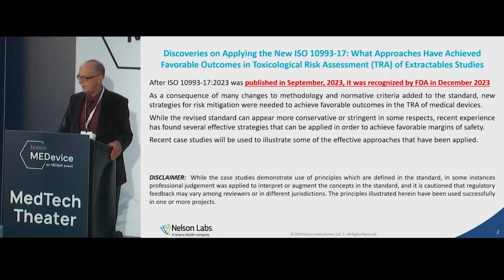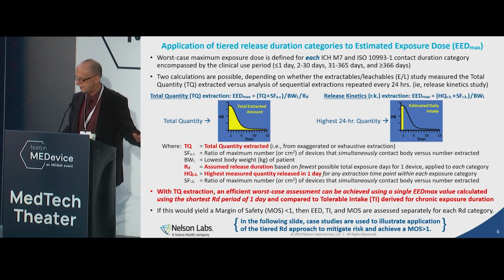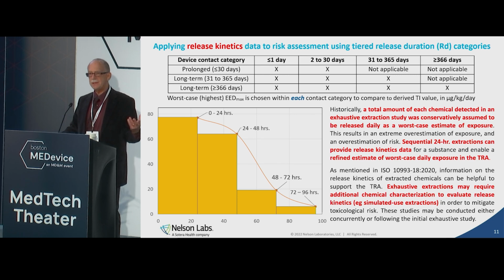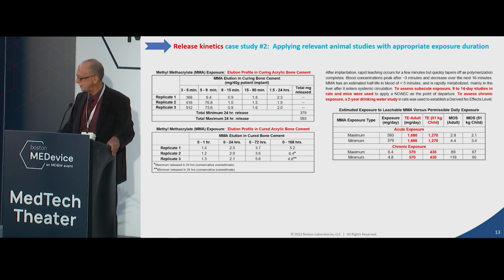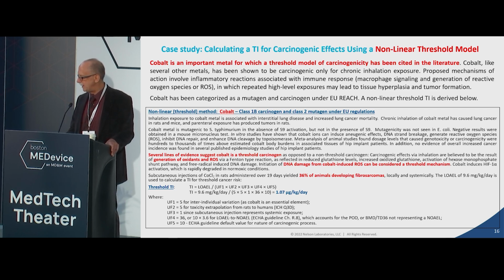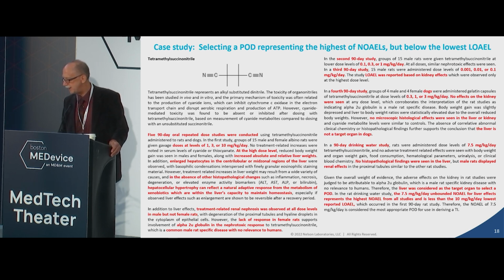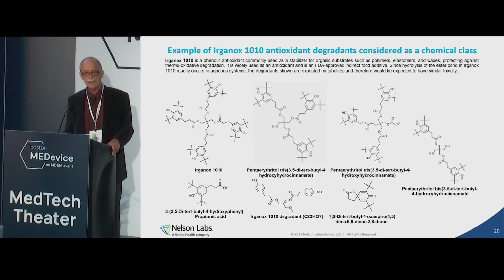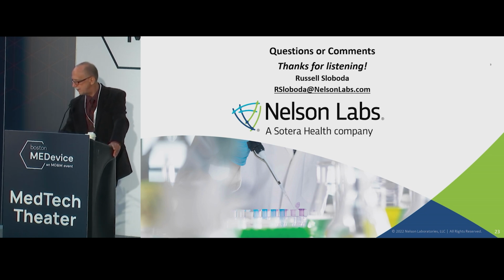Discoveries on Applying the New ISO 10993 17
In December 2023, FDA recognized the updated standard ISO 10993-17 with very few non-recognized clauses and opened the door to use of a broader toolbox of toxicological risk assessment methods.

Since then, practical experience has been gained in applying the new Part 17 standard to various categories of medical devices. Since the updated standard is no longer a one-size-fits-all approach to derivation of allowable limits, certain key principles have been found to be highly effective at achieving favorable outcomes using data sets with complex extractables profiles, involving chemicals associated with different forms of noncancer toxicity or carcinogenicity, and different toxicological mechanisms of action.
These principles, which are illustrated by examples from recent toxicological risk assessments, include the application of tiered contact duration (Rd) categories to scale the exposure duration (EEDmax), selection of relevant animal studies to align with the clinical exposure route and duration category, specifying uncertainty factors to align with the minimum exposure extrapolation, and applying release kinetics studies for extraction time points to align with different exposure categories. In addition, other key principles include a judicious approach to summing chemicals within a class or with a common mode of action, a lines-of-evidence based approach to cancer risk calculations, use of professional judgment in adopting a conservative NOAEL that is the highest among several NOAELs but below the lowest LOAEL, and consideration of pathologist findings citing adaptive as opposed to adverse effects when comparing multiple published animal studies for the same substance.

These principles, along with properly documented toxicity profiles that meet the data collection requirements stipulated in the new standard, can help ensure best practices, transparency, a favorable margin of safety, and acceptance of the toxicological risk assessment by medical device regulatory agencies.